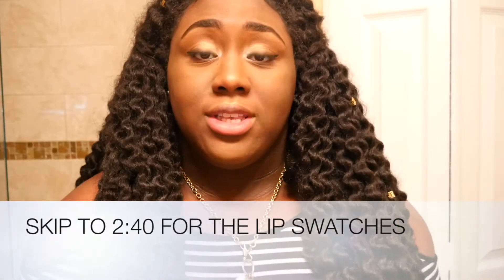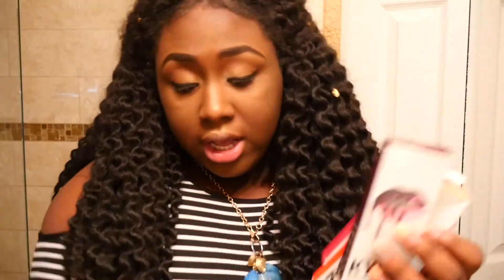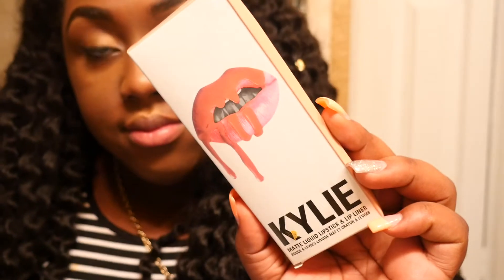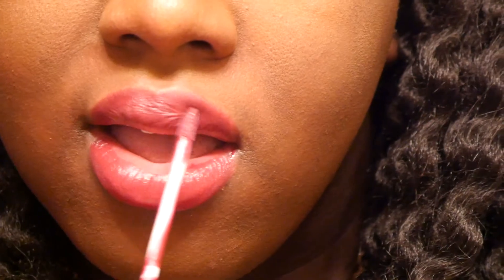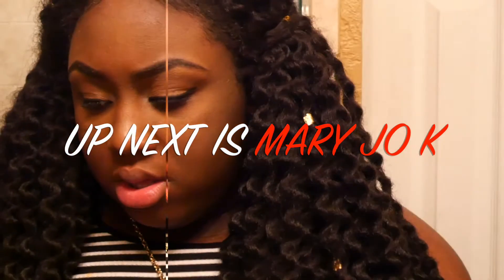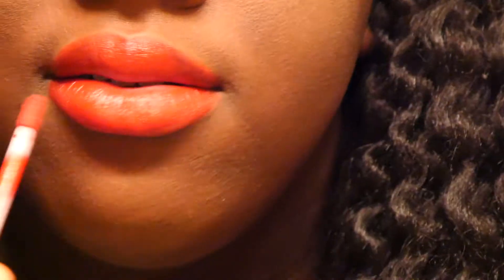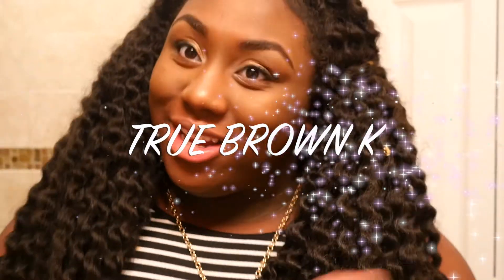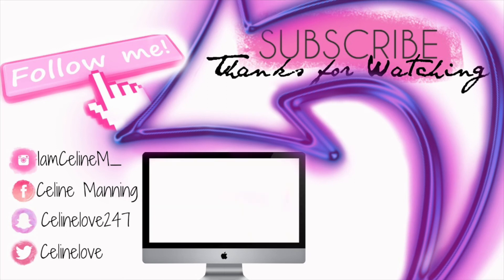OH HELL NO !!!!! 👎🏾 $2.60 FAKE Kylie Jenner Lip kits Review and Lip Swatch | Dark Skin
To take this product off use an oil base product.
I used Petroleum Jelly and coconut oil with a baby wipe.

Link to item :

!❤ S N A P C H A T : celinelove247

Camera: Panasonic Gh4 14-42mm Lense